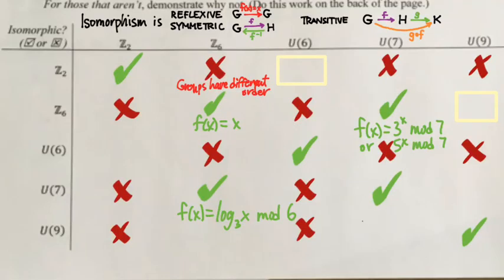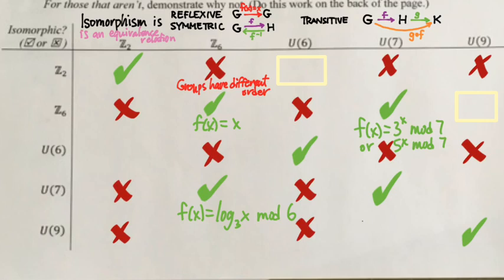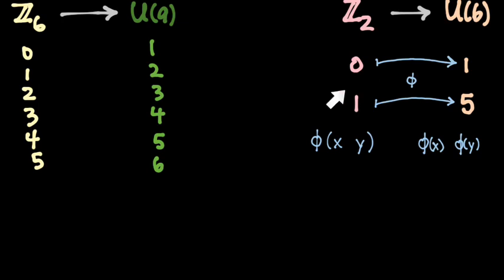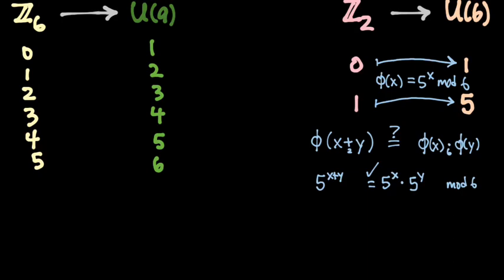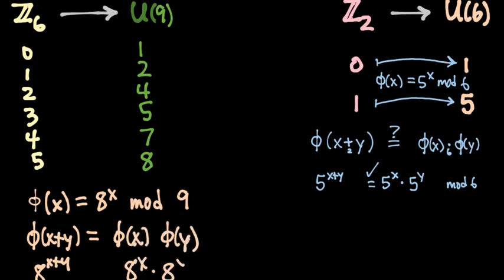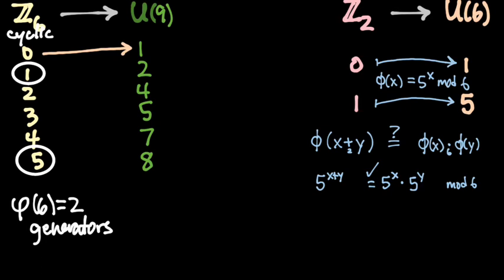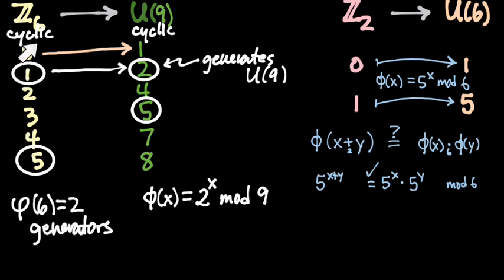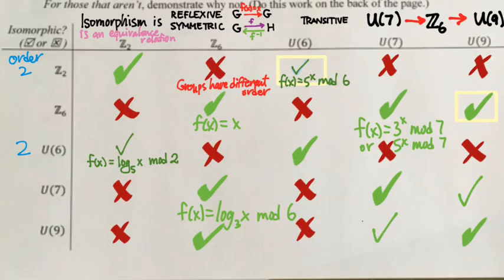301.6 More Z to U Group Isomorphisms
Class discussion 4/3